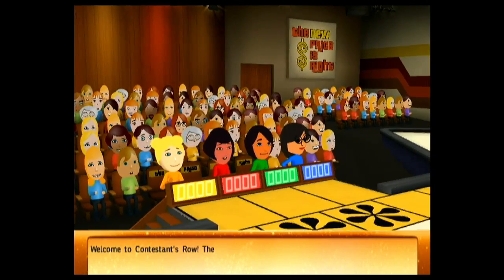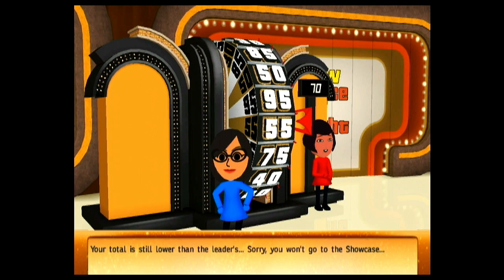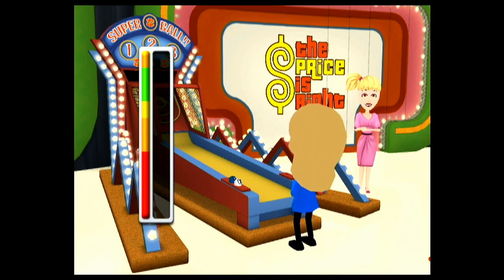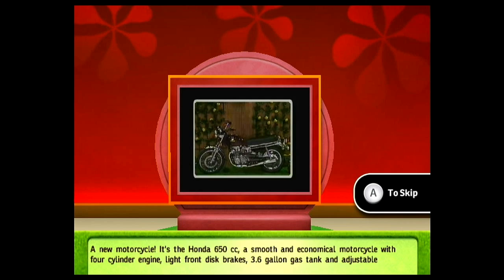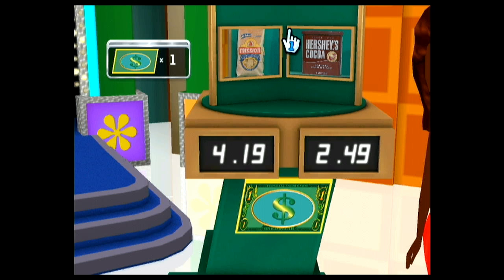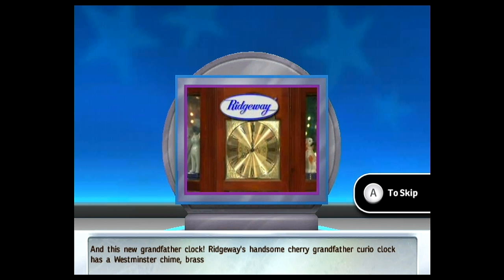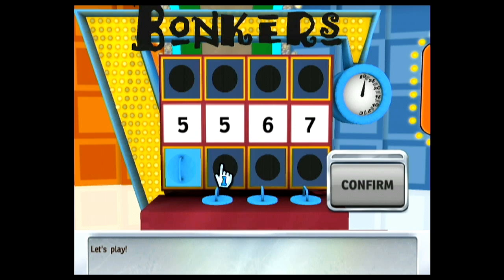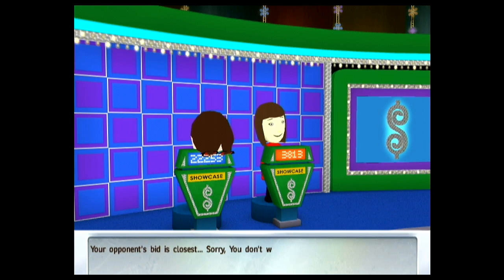The Price is Right Decades Nintendo Wii Episode 62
were Episode 62 of The Price is Right Decades on my Nintendo Wii. Today is Estrella's Belated Birthday.